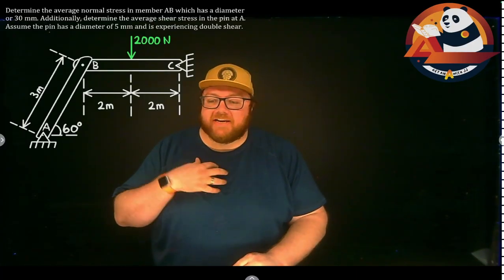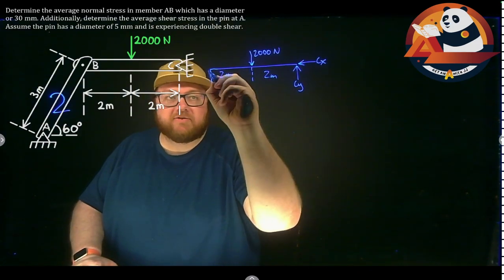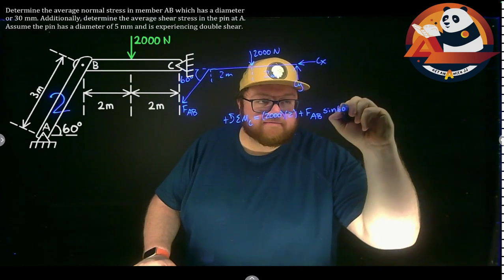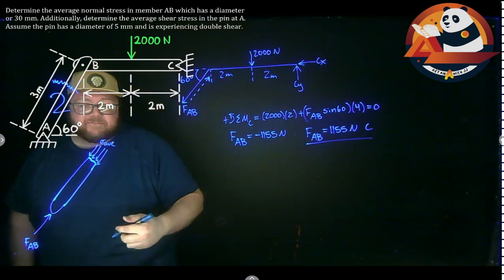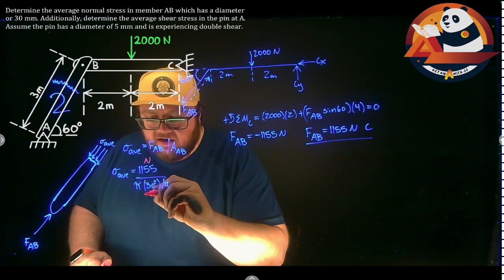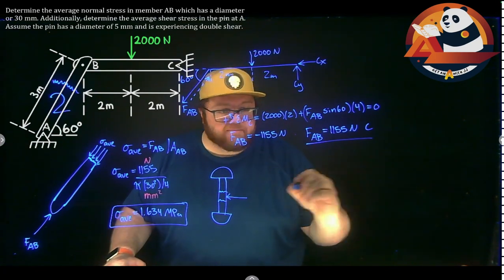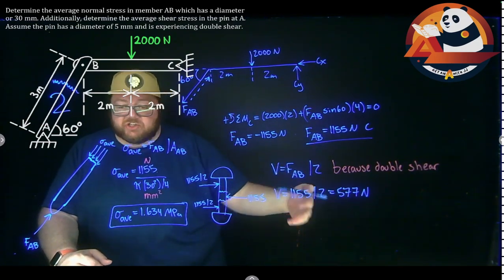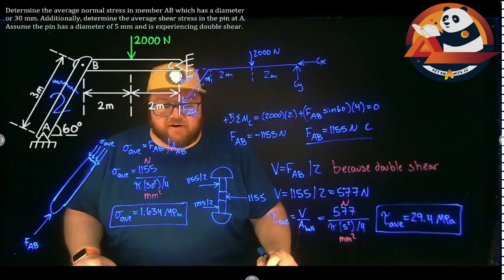Average Stress Example 1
This video shows how to find the average normal stress in a two force member and the shear stress in a pin which is experiencing double shear.